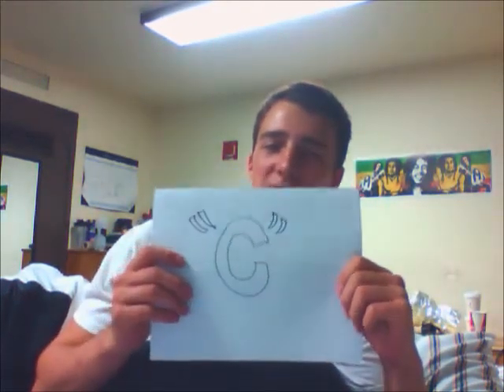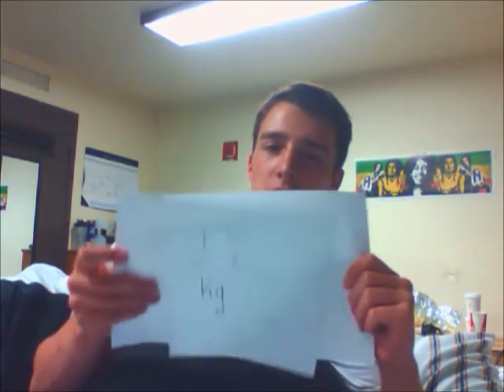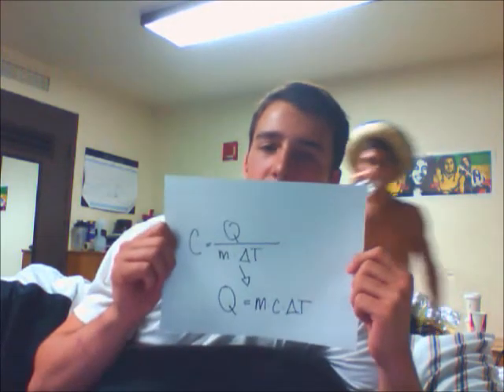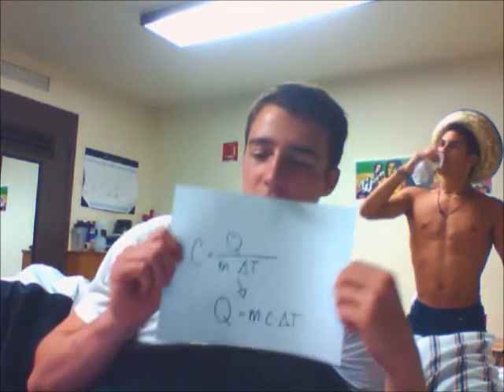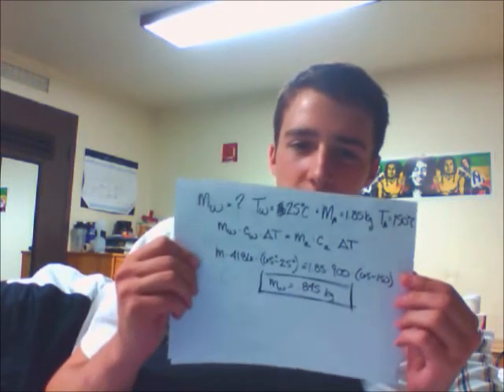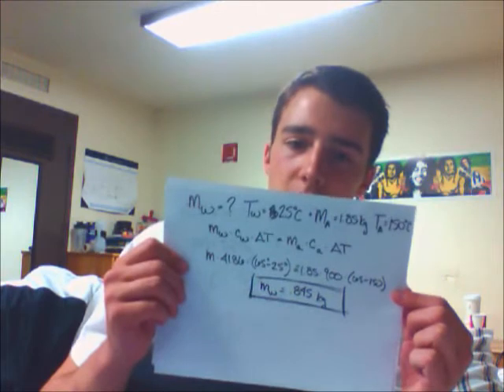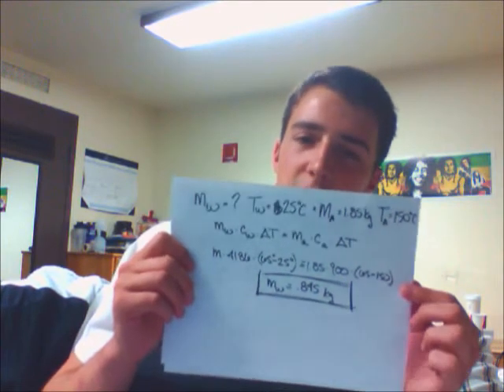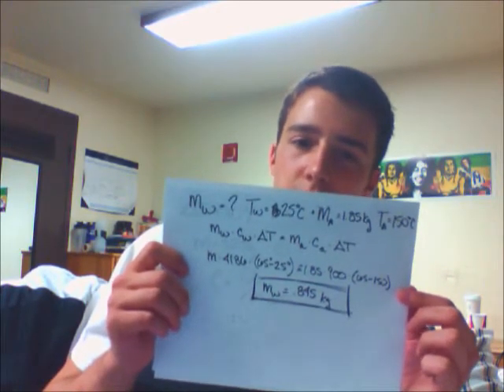Final Video: Specific Heat by Zach Gillan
The final installment of the awarded series. Please enjoy your viewing of video #3 on specific heat by Zach Gillan for Dr. Cormier's class, physics270.